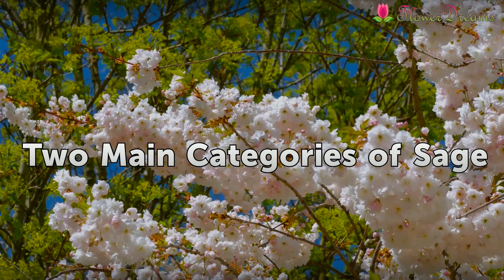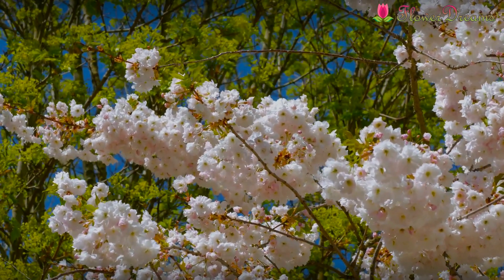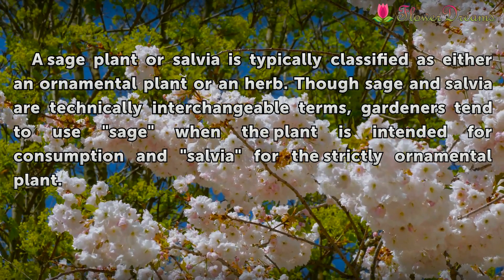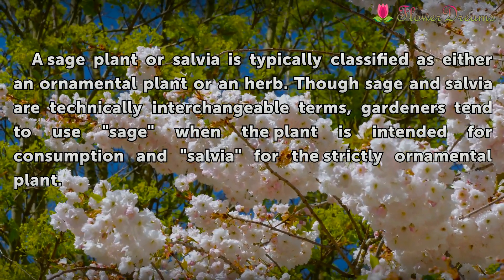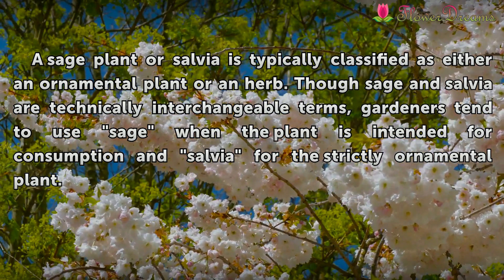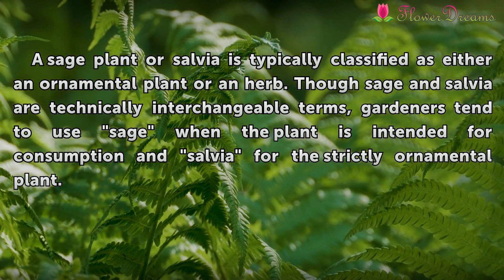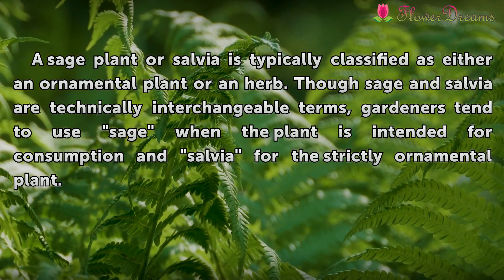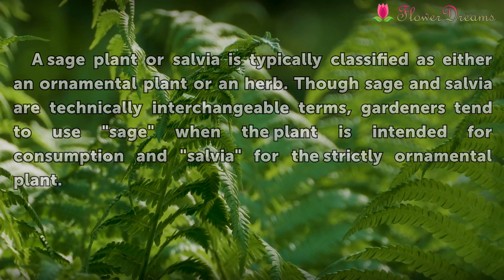Types of Sage Plants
Types of Sage Plants. More than 900 types of sage plants exist, according to the University of California Cooperative Extension Service. Since ancient times sage has been known for its medicinal benefits. It is considered sacred by some cultures.

Table of contents Types of Sage Plants
Two Main Categories of Sage 00:38
Common Garden Sage 01:05
Sage in Chinese Herbal Medicine 01:24
Sage Folk Remedies 01:48
Sacred Sage 02:12